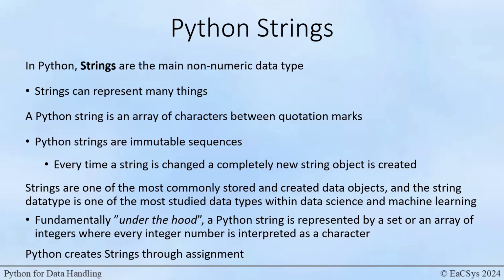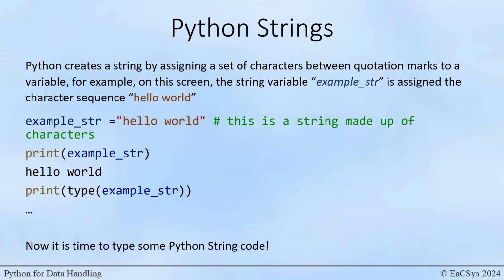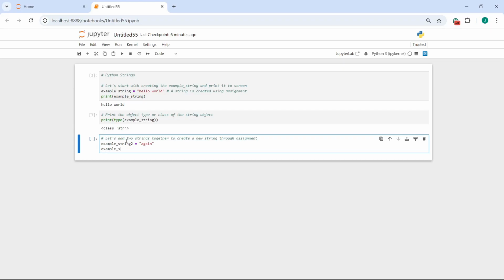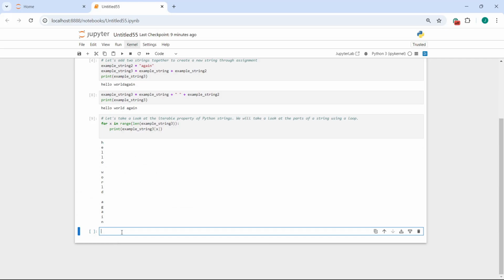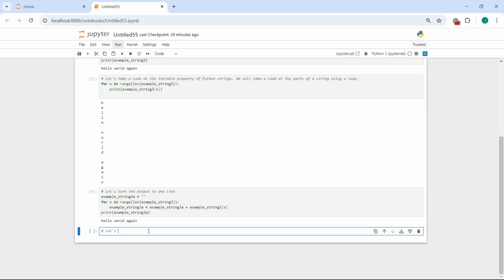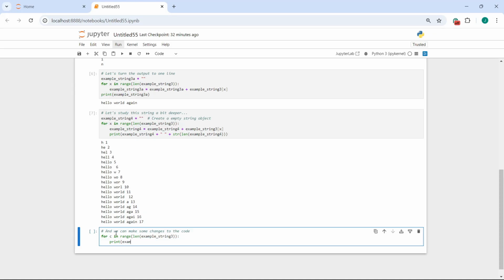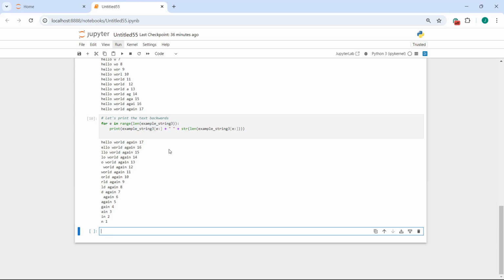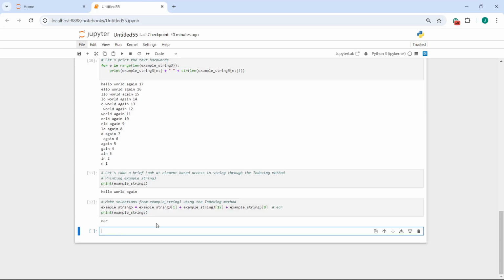Python Strings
Python Strings are a fundamental tool to use Python for any type of text-based Data Handling and are commonly used in all types of machine learning, data science, data analysis, model building, data handling, graphics, or report writing.

Python Strings are powerful and have many distinct simplicity and functionality advantages over Strings in other programming languages.

Python Strings can be used to represent characters, letters, words, numbers, sentences, paragraphs, books, datetimes, geography, descriptions, locations in computers/storage, and structured graph or hierarchical data can be defined with String structures.

This video provides you with deep and useful knowledge about Python Strings with the perspective of Data Handling!